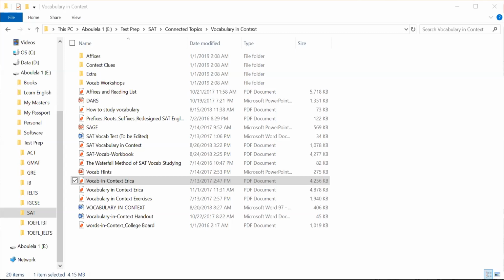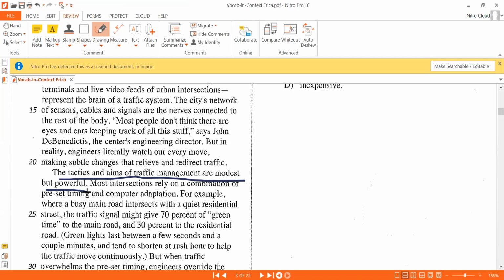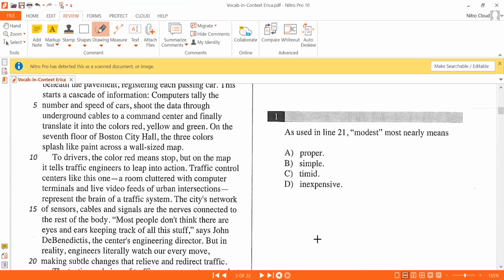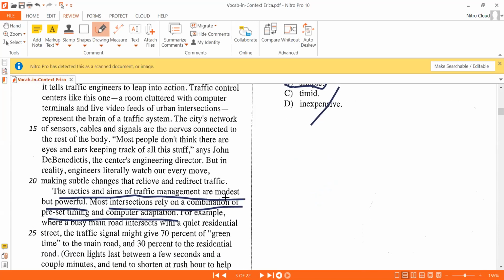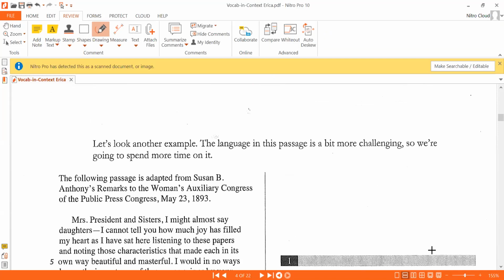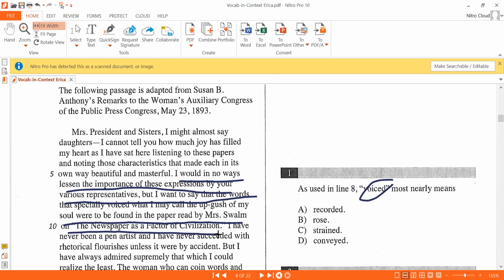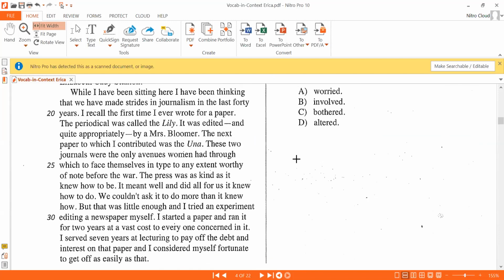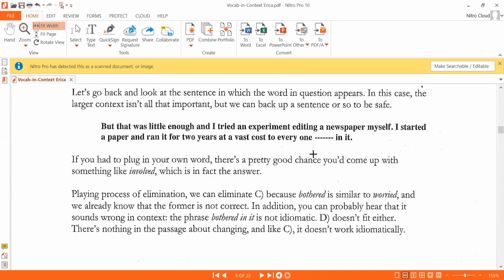SAT reading Vocabulary in Context